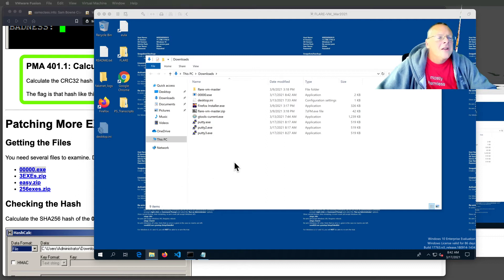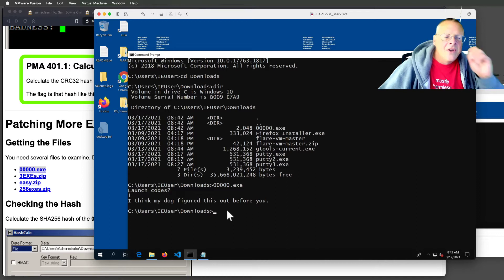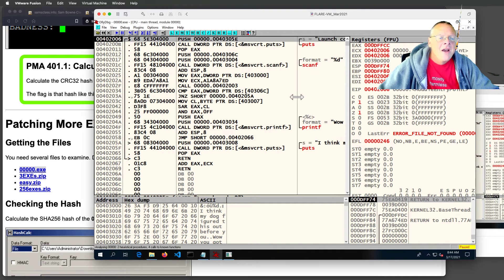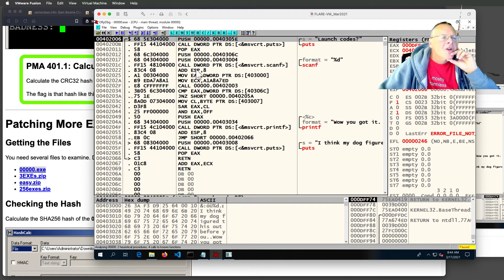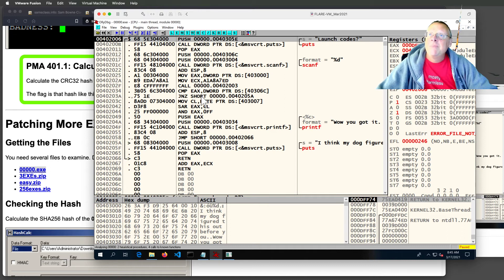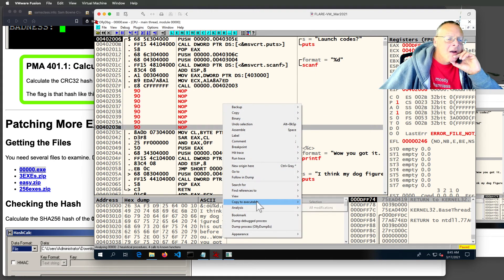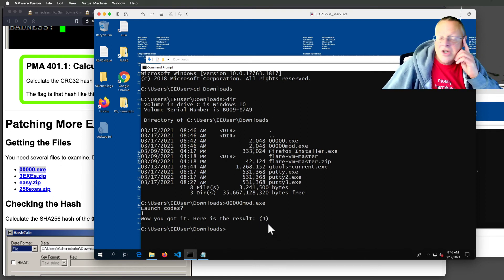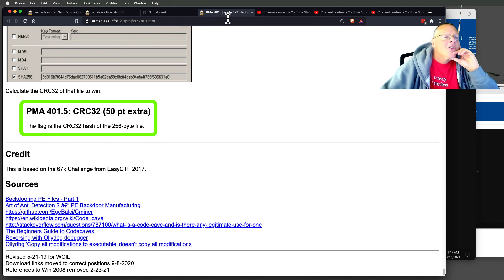Hacking 000000.exe with OllyDbg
Recorded at GRIMMCON0x4 on Mar 17, 2021